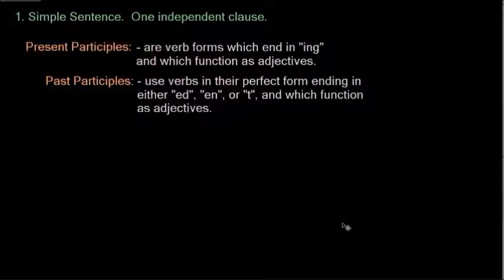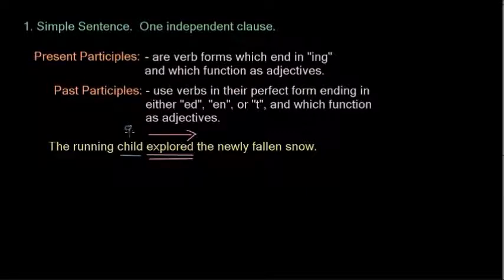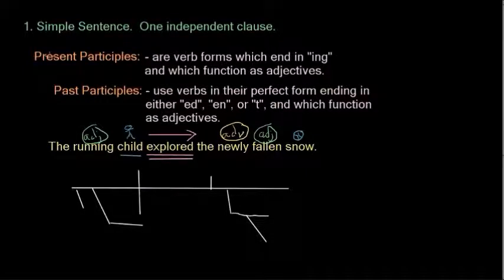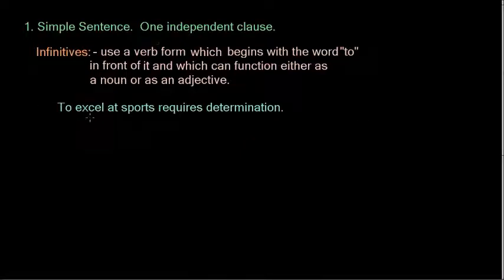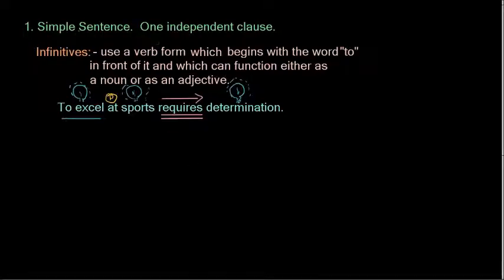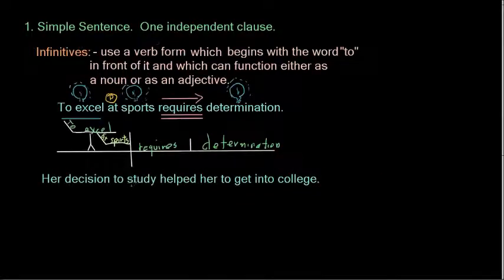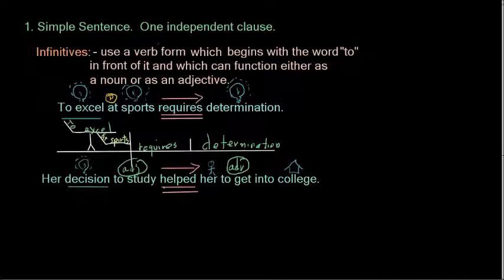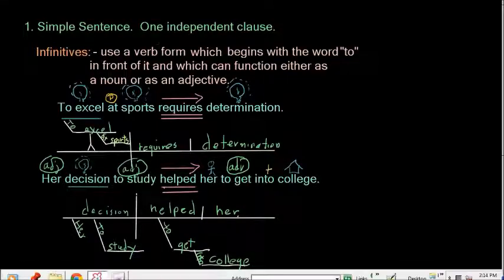Sentence Diagramming Archived (part 7) Infinitives